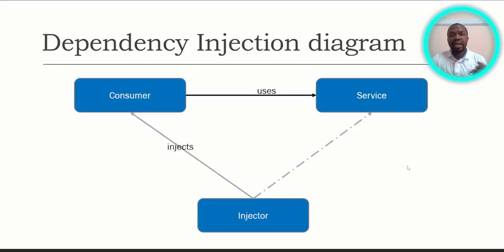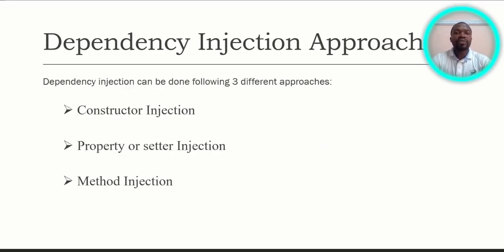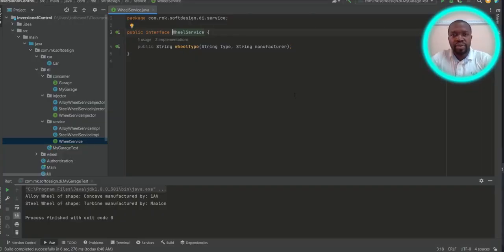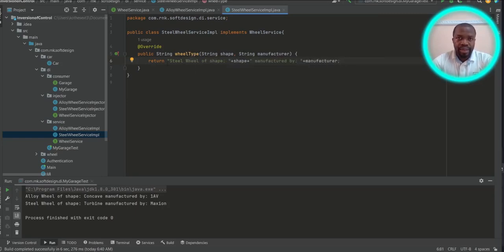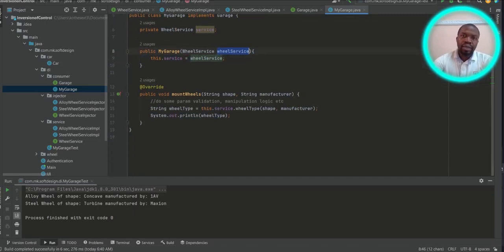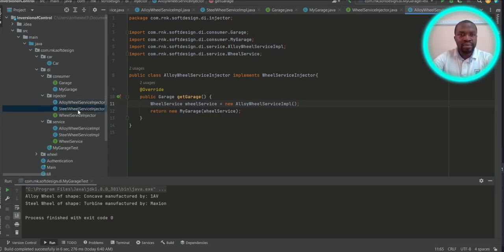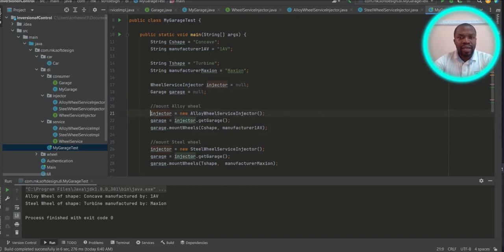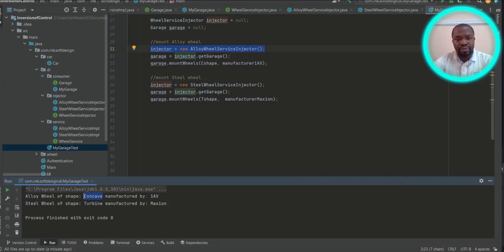How I implement Dependency Injection in Java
In this video, we are going through the implementation of the dependency injection pattern in java.